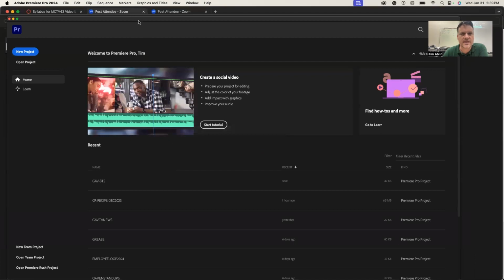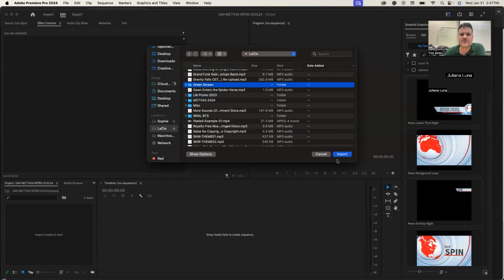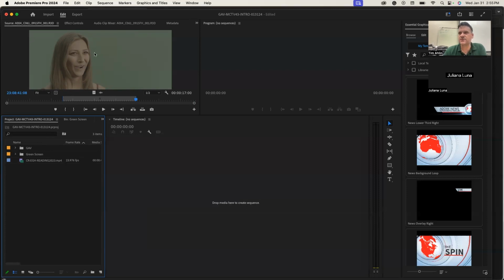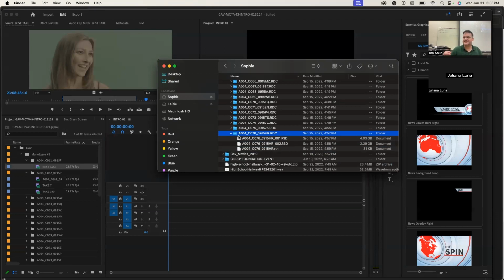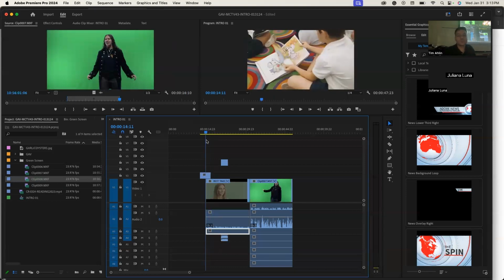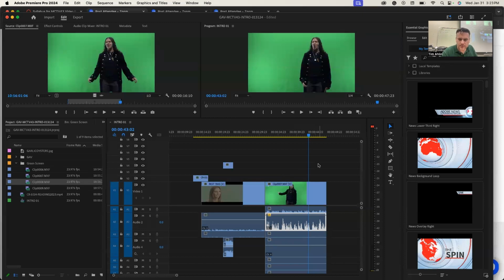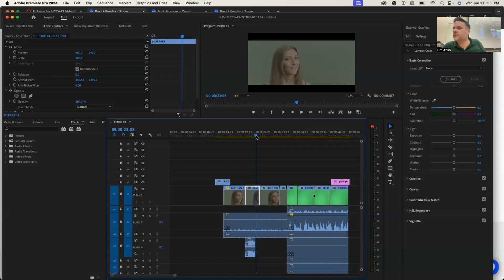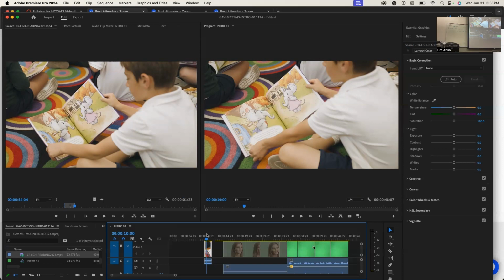MCTV 43 Class #2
Recorded Wednesday 01/31/24